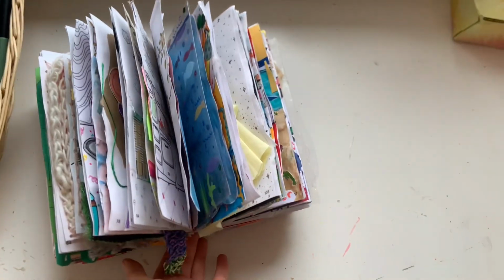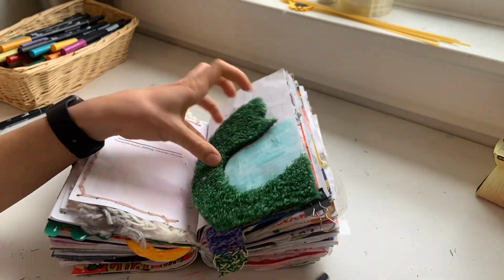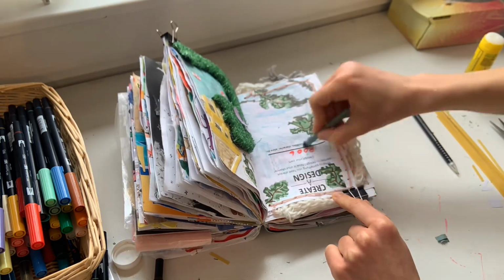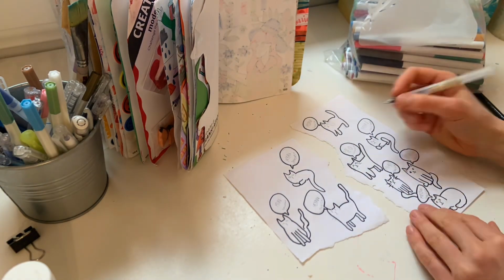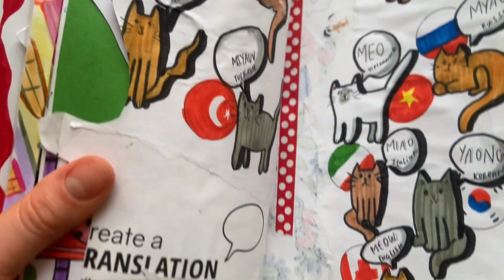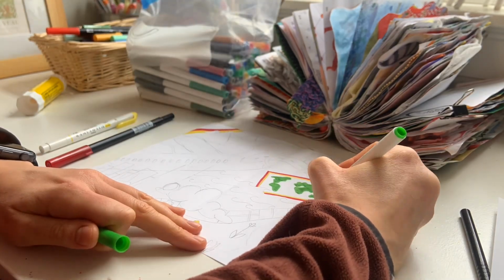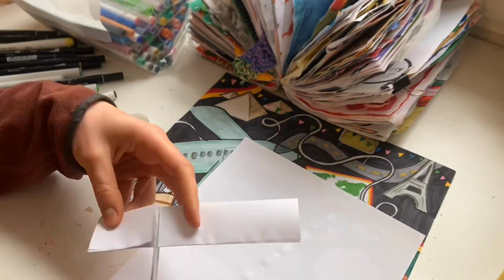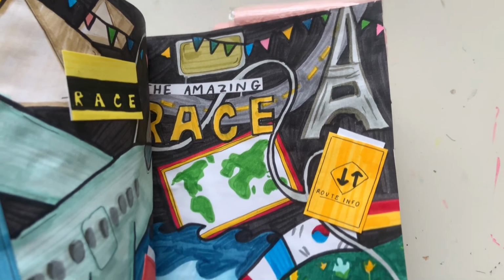CREATE THIS BOOK 2 // episode #27 (moriah elizabeth)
P I N T E R E S T:
ajuliann15